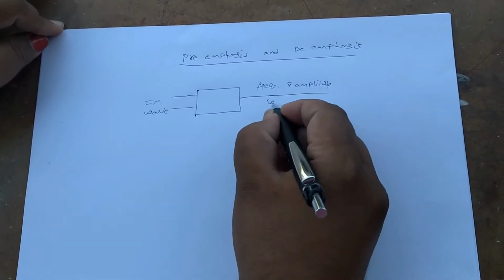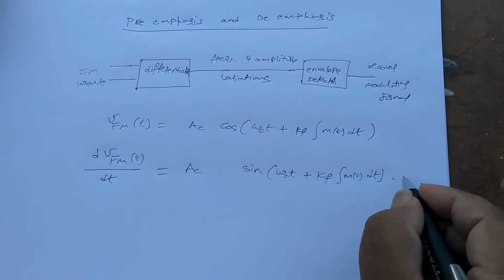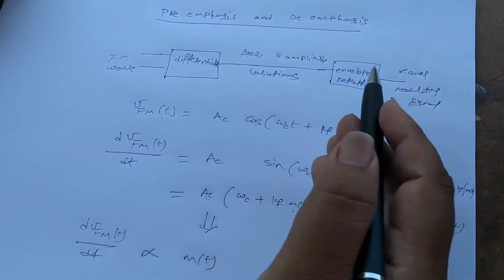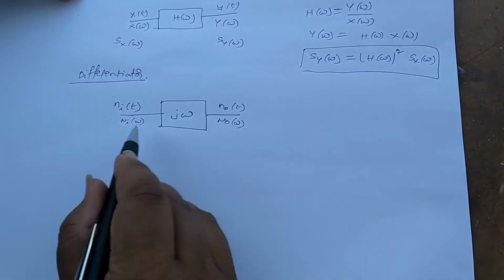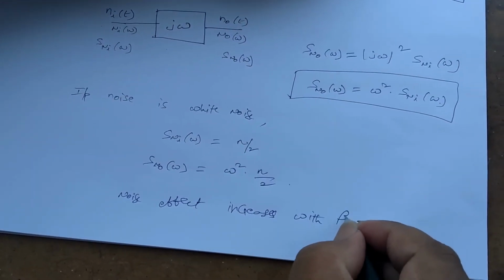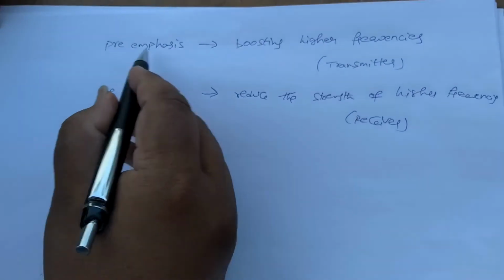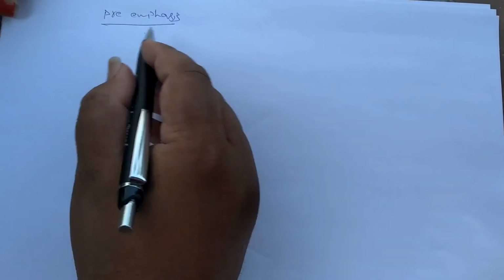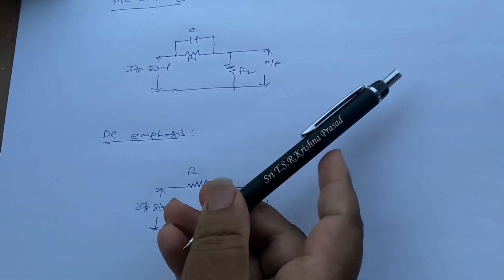Pre emphasis and De emphasis AC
This video is about Pre  emphasis and De emphasis,which are important components in FM systems